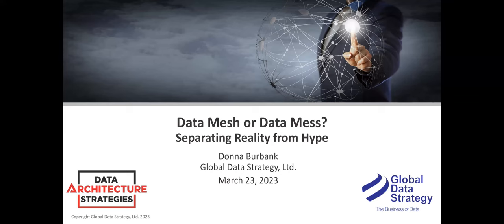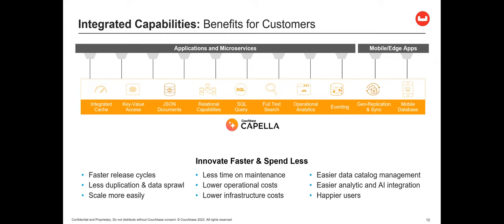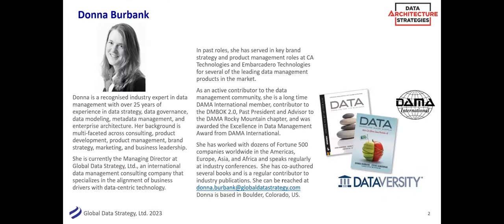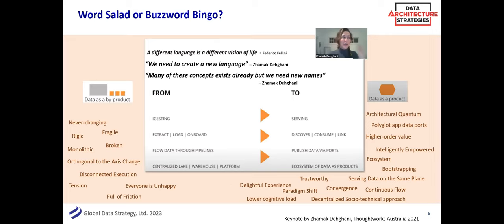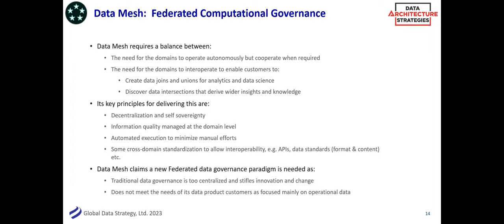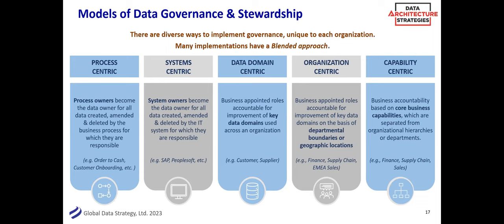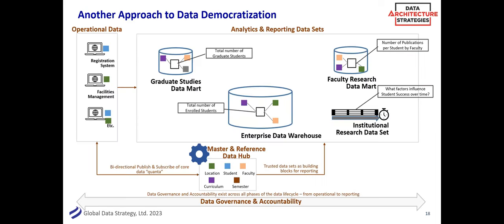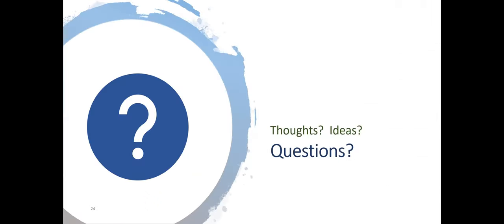Data Architecture Strategies: Data Mesh or Data Mess? Separating Reality from Hype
Discussions around data mesh and data fabric are ubiquitous in the data industry, and data mesh is often touted as the next “Big Thing”? Are these promises well founded? How does a data mesh approach fit into today’s modern Data Architecture, and how does it align with more fundamental approaches such as Master Data, Data Quality, and Data Governance. This webinar will provide a practical, real-world approach to data mesh and its alignment with other disciplines.